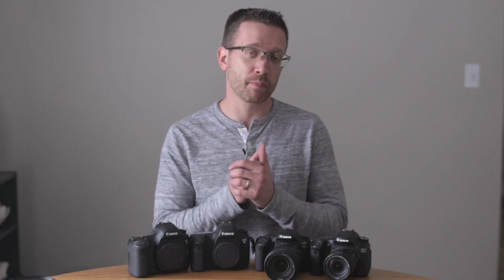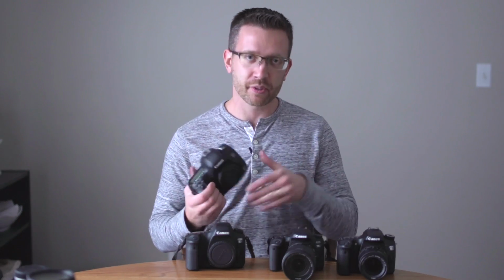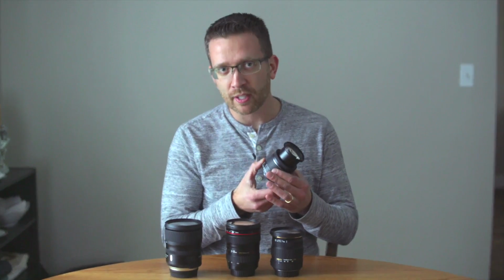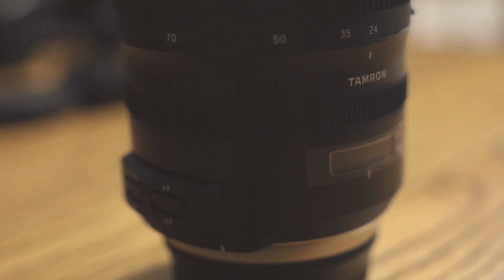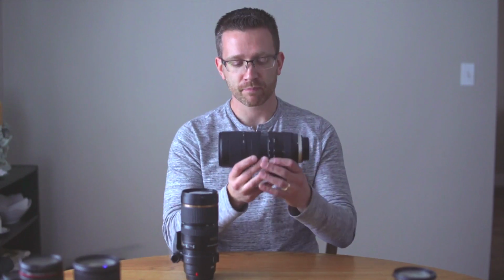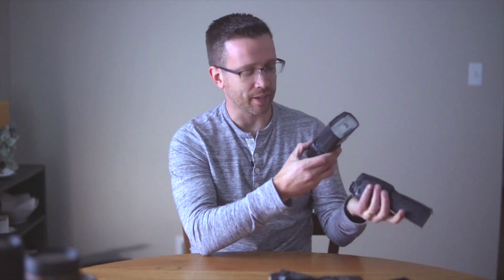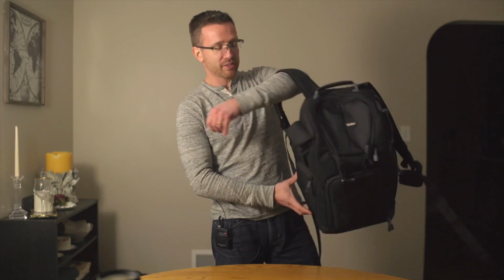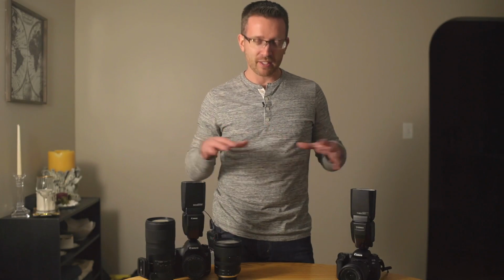How to choose camera gear for wedding photography! When & what to upgrade!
Please let me know what you think of the video! Thank you!
Great Starter SLR
Starter Prime Lens

Ready to go pro?
Better 50mm
Tamron 24-70
Tamron 70-200

Cheap Wide Lens
Pro Wide Lens

Canon Flash
3rd party Flash